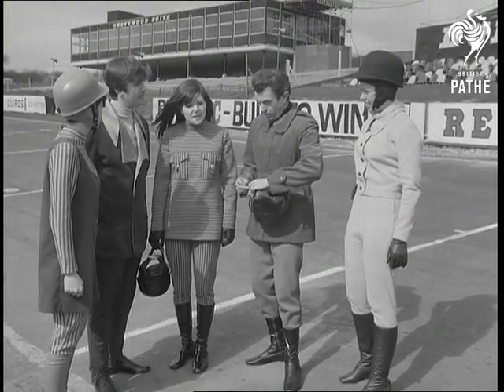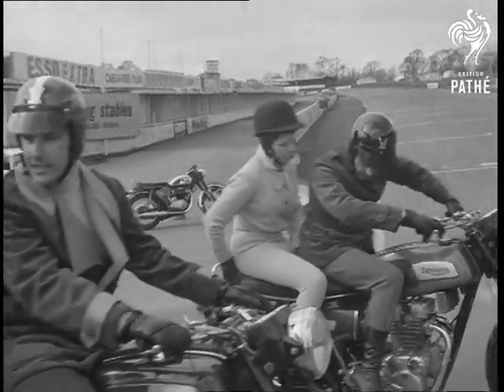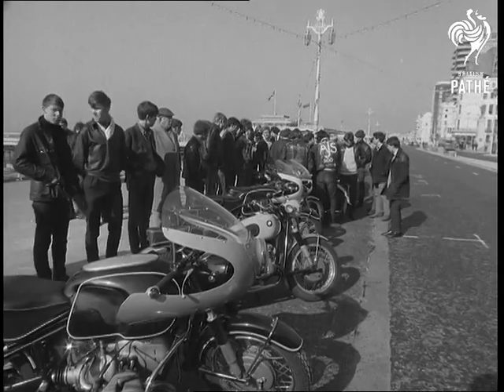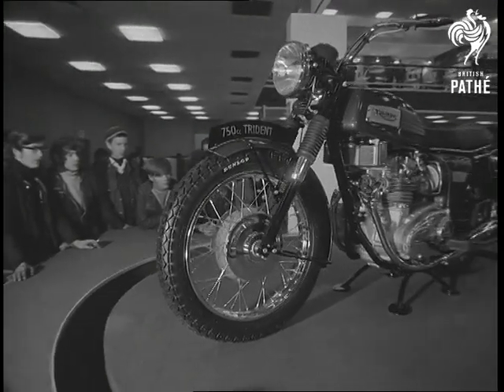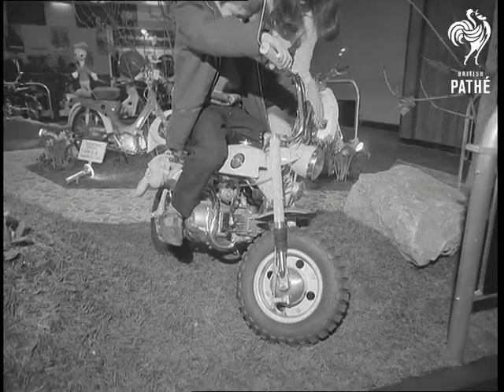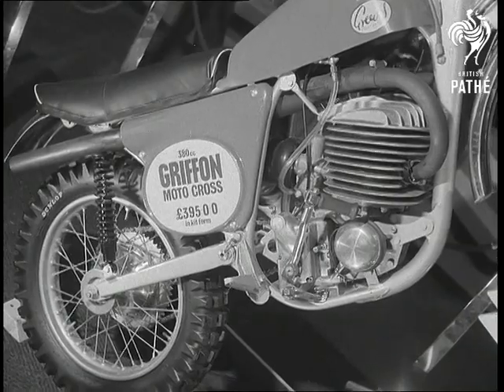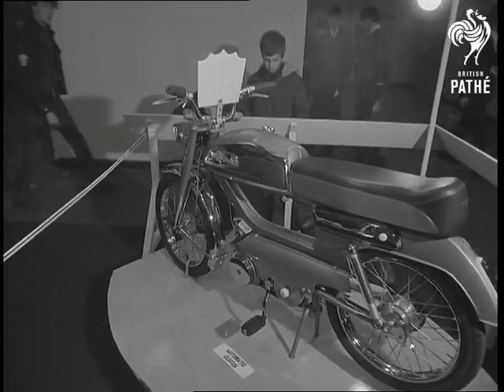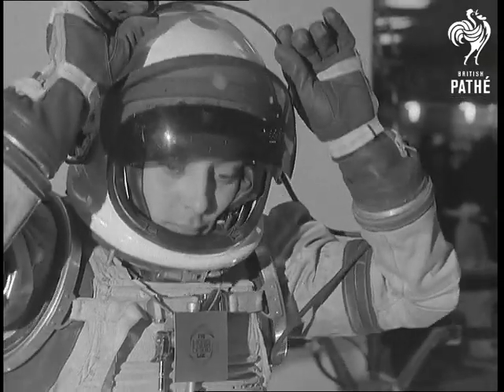The International Motorcycle Show. (1969)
No titles.  International Motorcycle Show.

Brands Hatch, Kent.

Various shots of two men and three girls wearing fashionable new motorcycling clothes and boots on the track at Brands Hatch.  They put on their helmets.  C/U of name 'Triumph' on the side of a motorbike; pan to engine with name 'Trident'.  Shots of the two men sitting on motorbikes, each with one of the girls sitting behind him.  The third girl looks on.  One pair ride off as the others wave.

Brighton, East Sussex.

General view of a group of boys outside the Motor Cycle Exhibition at Brighton.  They are wearing traditional leather motorcycle gear with names on the backs of their jackets.  Several motorbikes are parked along the front.

Several shots inside the International Motorcycle Show in the Metropole Hall.  Top shot of BSA Rocket 3 motorbike - one of the most expensive in Britain.  C/U of the engine of a Rocket 111; pan to name on tank reading 'BSA'.  M/S of male youths in leather biker clothes.  Triumph Trident is seen on revolving stand.  A small boy is helped onto a Honda Monkey bike (Â£129) by a young woman.  M/S of a man sitting on a Norton motorcycle.

Several shots of the Greeves scramble bike, available in kit form.  M/S of scruffy male youths in cowboy / biker clothes looking at exhibits.  M/S of Mobylette bike on turntable.  More scruffbags look on.  Shots of Honda 750 cc bike, raised on high revolving pedestal.

Several shots of a man dressed in a space suit.  He adjusts his helmet visor and is seen sitting on a small scooter-type bike.
 FILM ID:2099.19